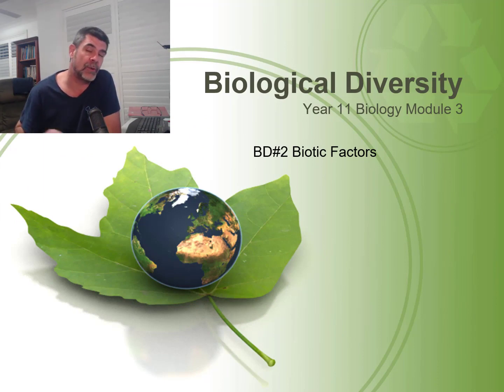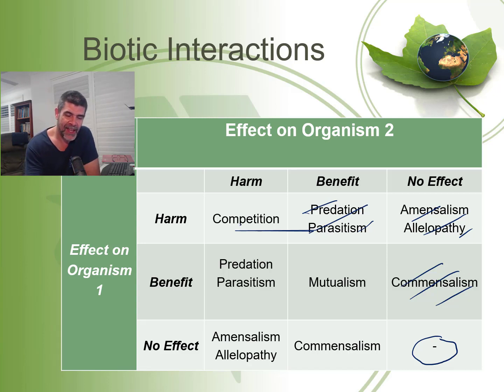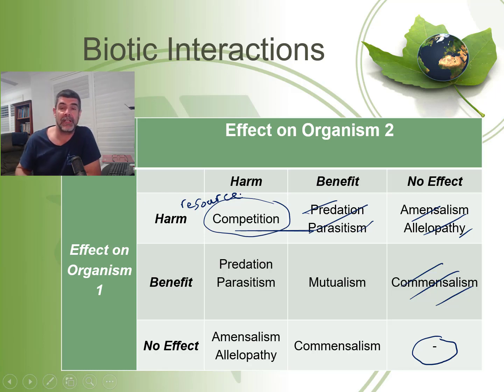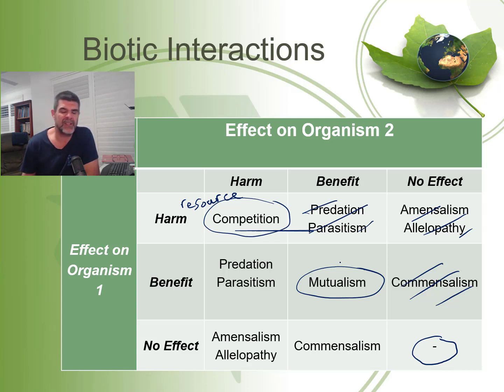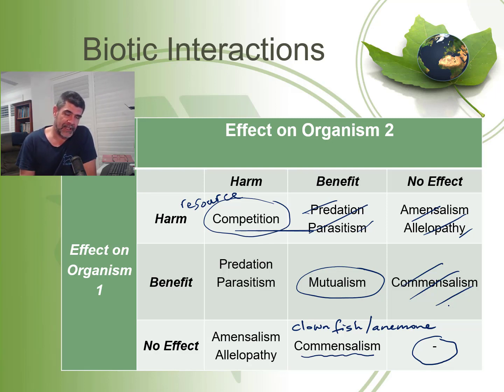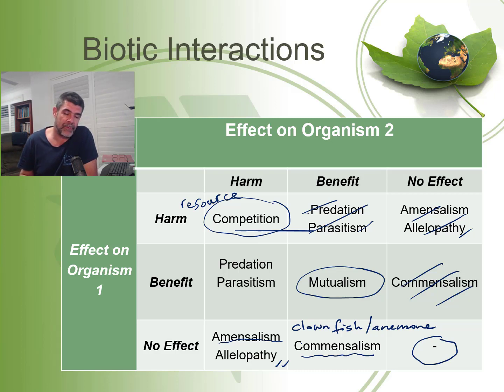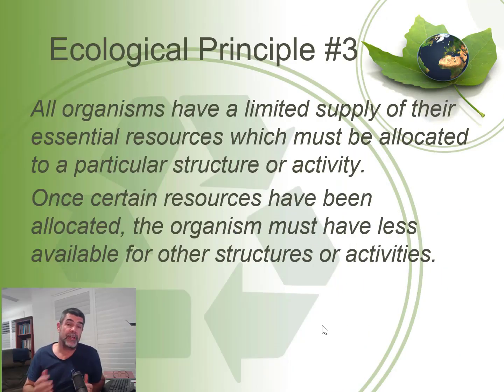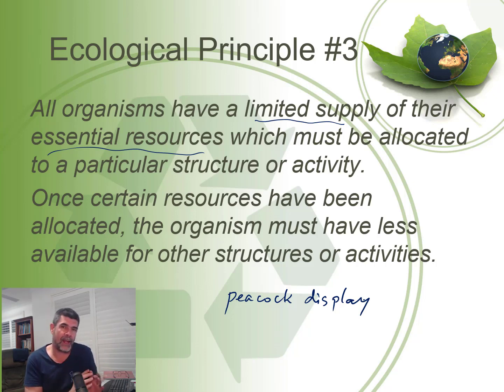BD#2 Biotic Factors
Module 3 Biological Diversity
Biotic selection pressures